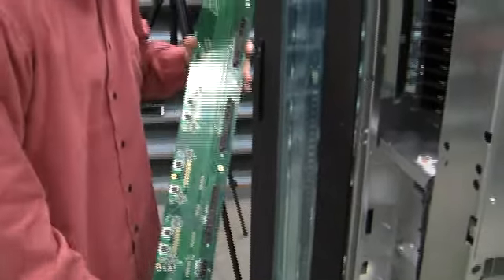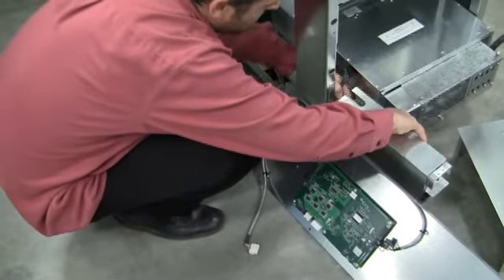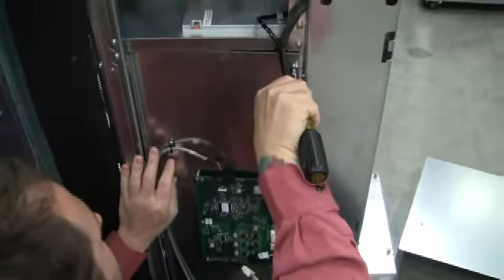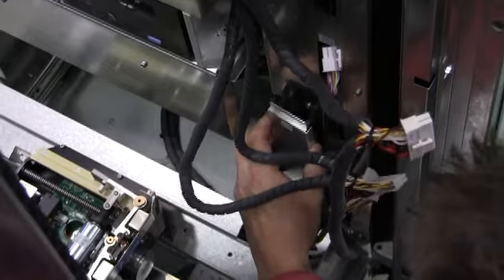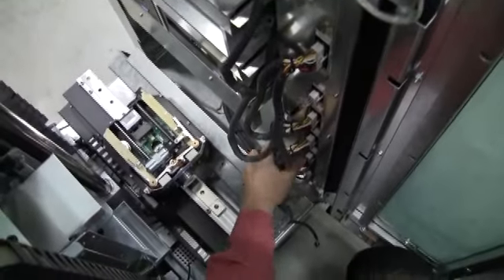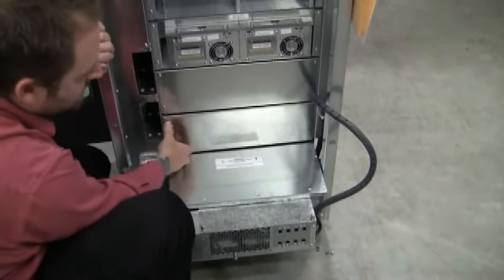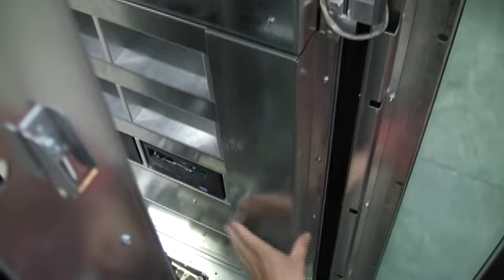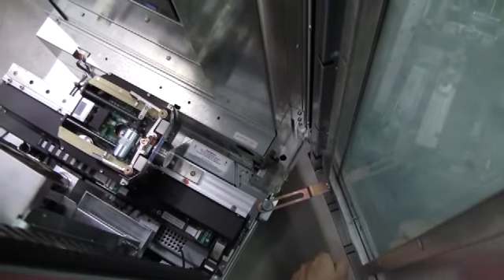XLS-810XXX Power Backplane Installation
Video showing the installation of the Power Backplane PCBA in to a Qualstar XLS-810XXX tape library.  for removal instructions.